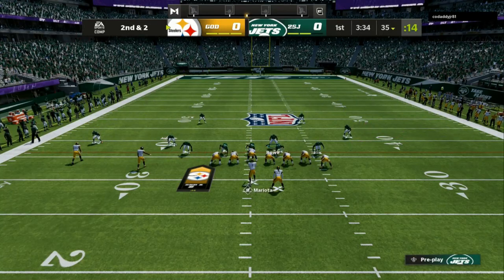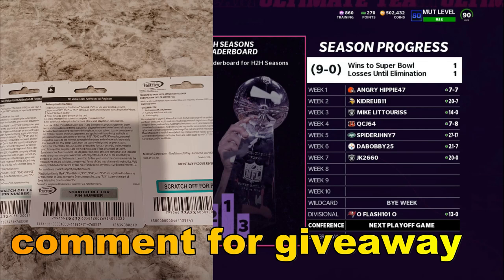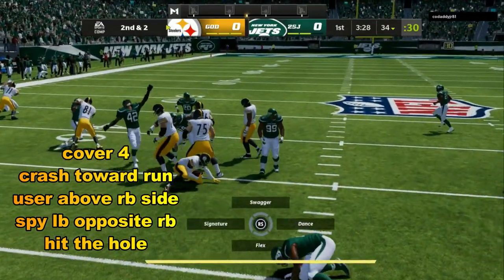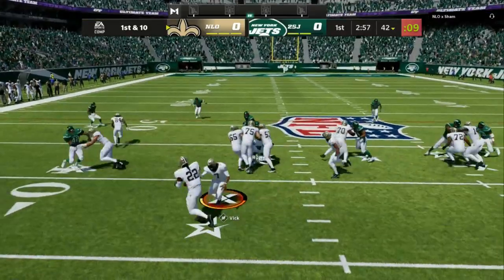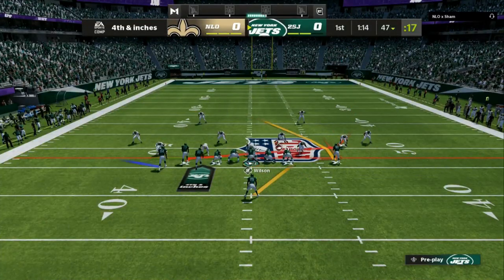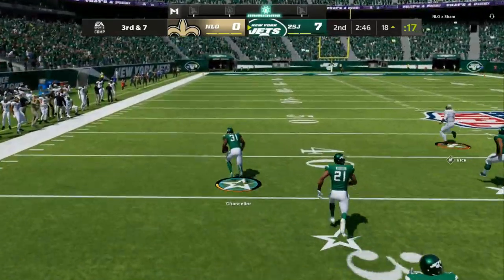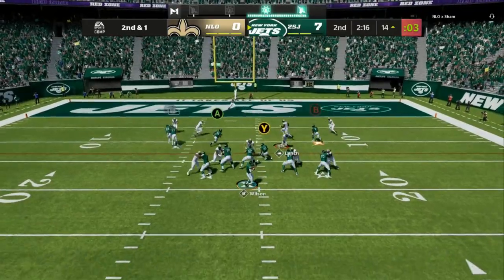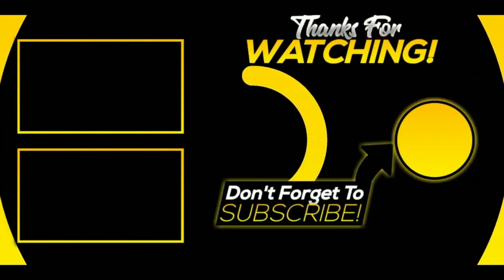BEST DEFENSE TO USE RIGHT NOW IN MADDEN 22✊SHUTDOWN THE RUN AND PASS(POST PATCH)